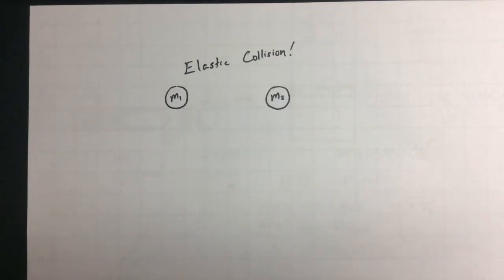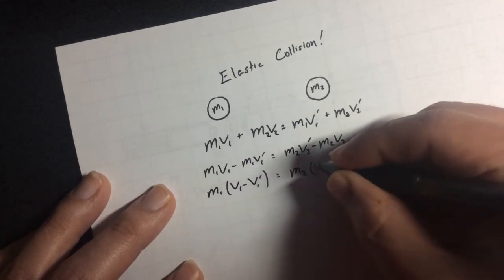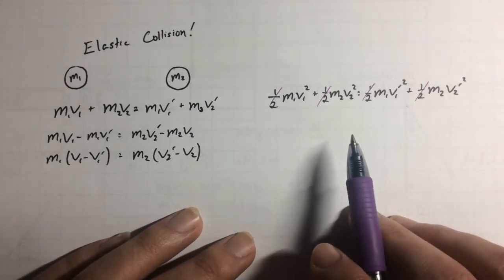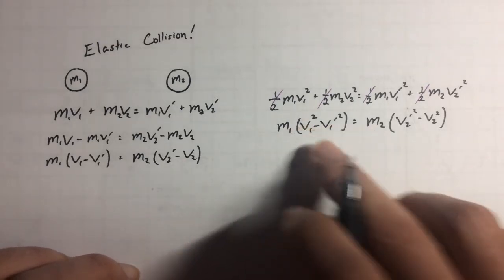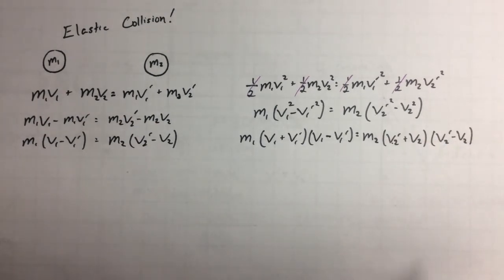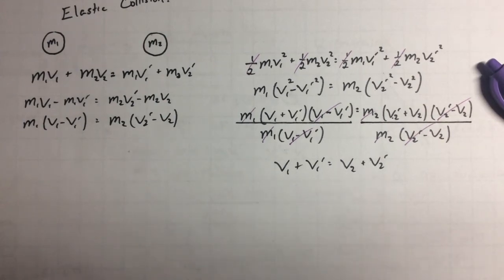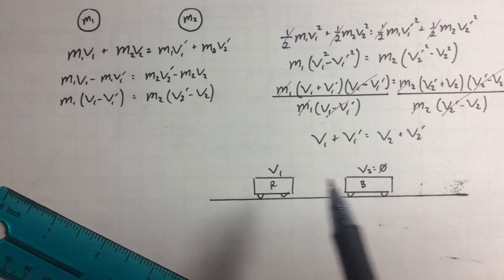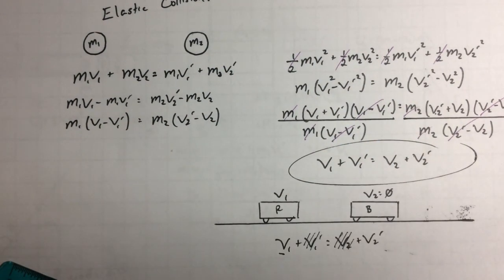Momentum - Elastic Collisions